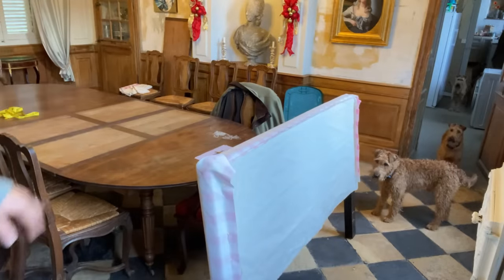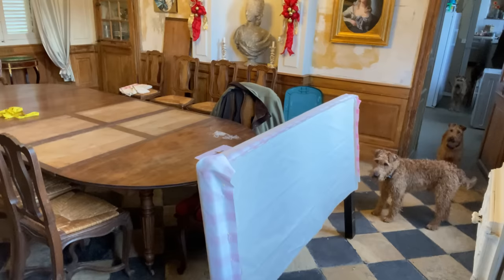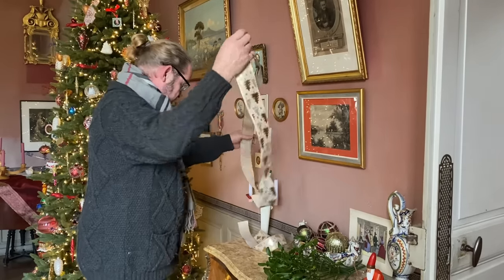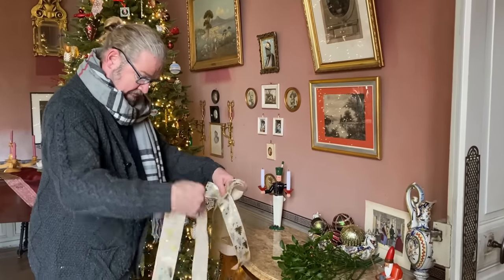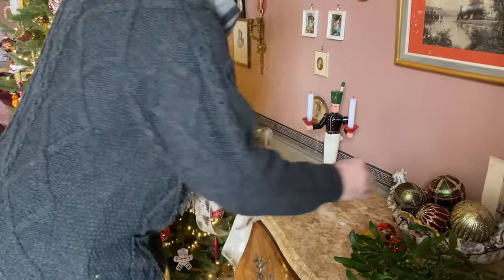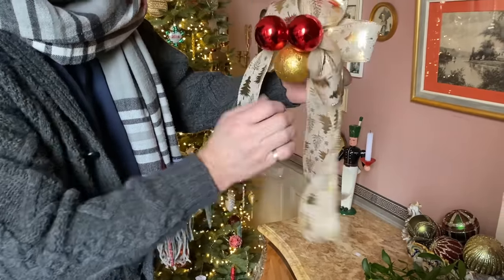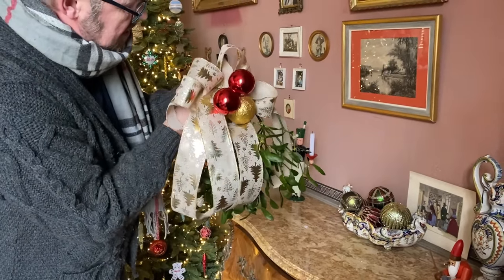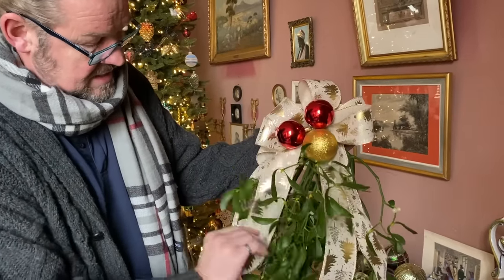Headboard Makeover DIY - Creating a Custom Headboard Cover - Journey to the Château, Ep. 159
In this week's episode,  Patrick and Stuart continue the renovations in one of their chateau bedrooms. Patrick creates a cover for an old headboard that they brought with them from the states. They also make a gift to give to friends Jane and Tony for a trip to Lignières, France when they visit their local Marché de Noël (Christmas Market).

Don't forget to check out our "4rd Advent before Christmas - Advent Sundays at Chateau" special episode this Sunday, December 24. It will premiere in the same time slot as all of our last year's 4 Advent Special Episodes at 19:30 Central European Time. Thank you and Happy Holidays!

Beethoven: Moonlight Sonata 3rd Movement (Full Track), by Ludwig van Beethoven
Purchased from NEO Sounds Ltd.

Paris Retro Jazz Swing (Full Track), By Alex Khaskin (SOCAN)
Originally published by Salieri Music Publishing Inc (SOCAN)

Eine Kleine Nachtmusik, by Wolfgang Amadeus Mozart

The Night Before Christmas, By Steve Oxen
From Fesliyan Studios

Address:
Château de Colombe
22 Lieu-dit Colombe
Saint-Baudel   18160
France